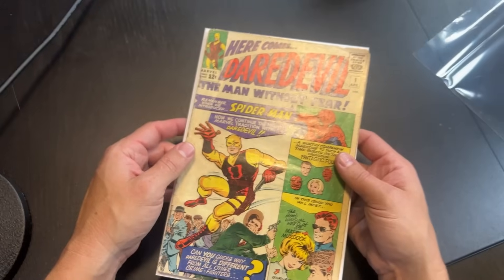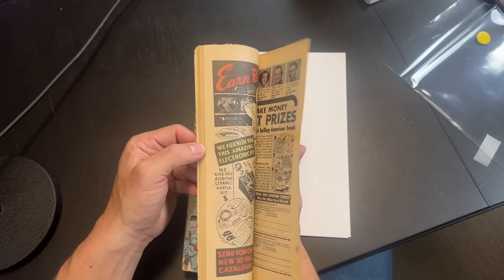Over $100,000 in HOT Comics Sold! 🤑 The Hottest 10 Comic Books In the World🔥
❤️ Mystery Mail Call (our comic book subscription service)

for new variants, graded comics, and original art!

⚠️Send Comic Karma:
Tom Garcia

🎨Thumbnail by Chalen Bailey
🎬Editing by Slav Shatilov